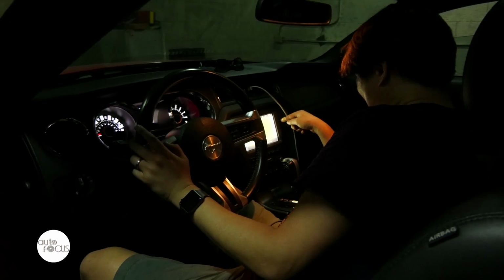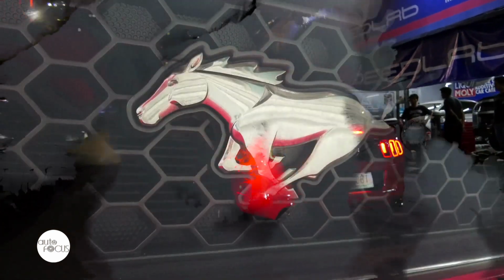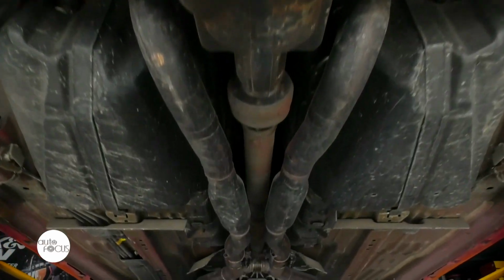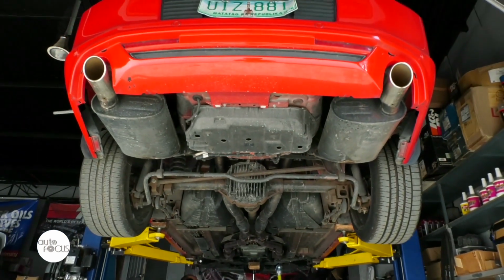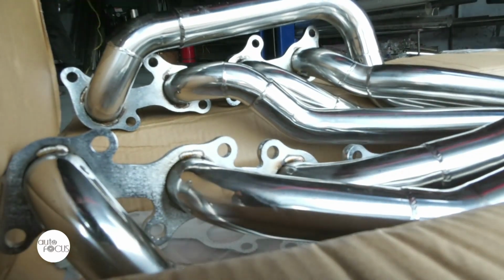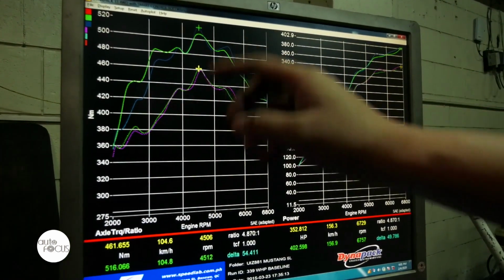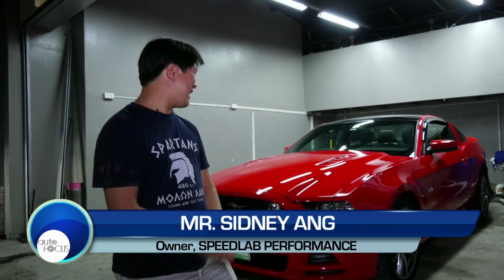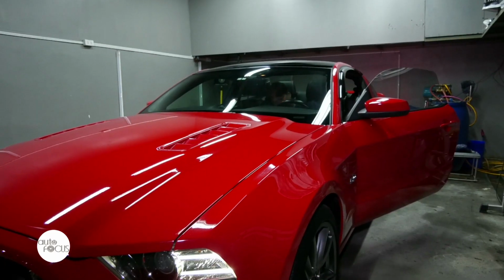Project Mustang Makes 450 Wheel Horsepower On Simple Bolt Ons?!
There can never be enough horses under the hood! This 2013 Mustang GT makes 450 wheel horsepower after a few bolt on upgrades from 335. Found out how.